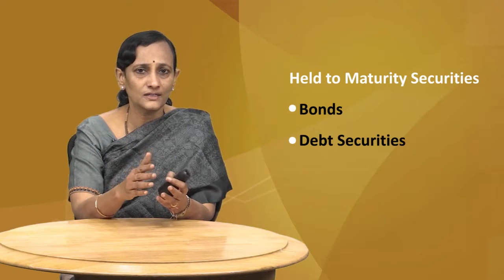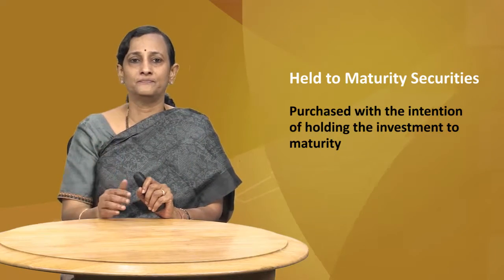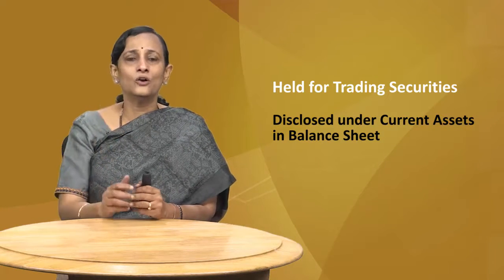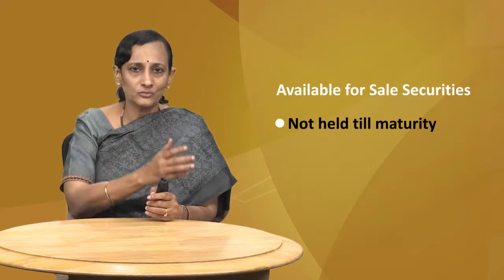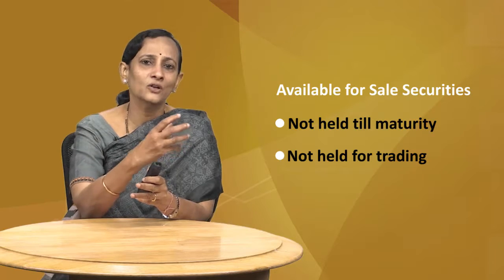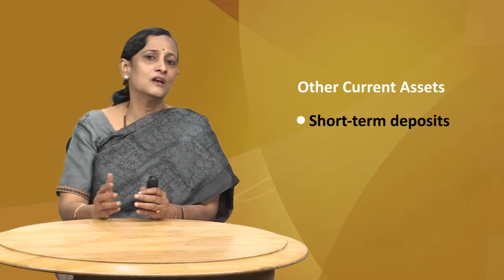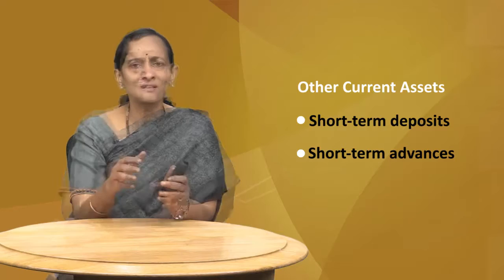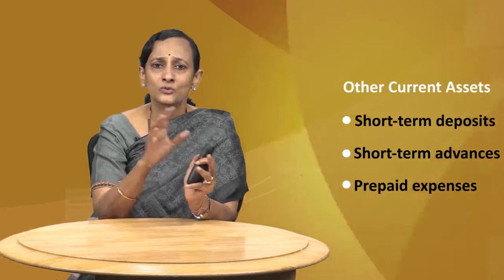PS FRA W02 C14B